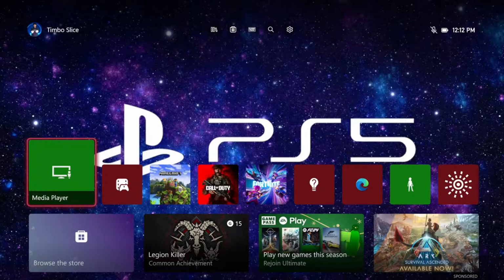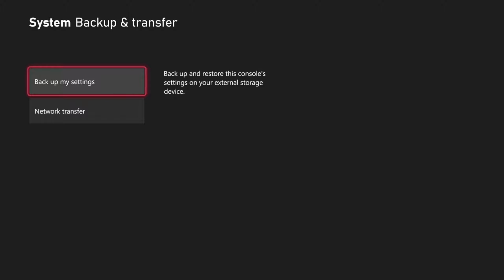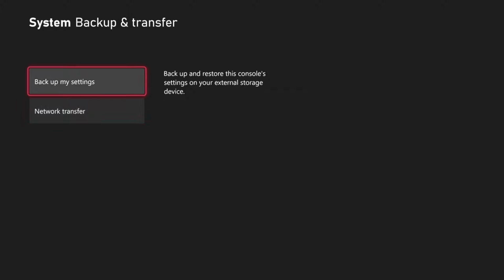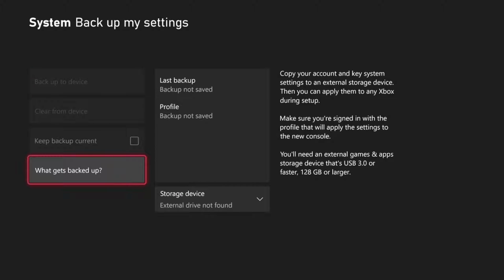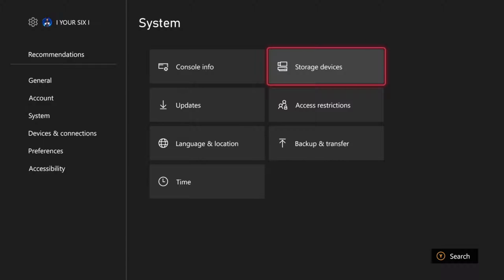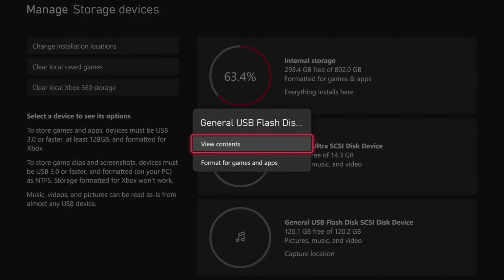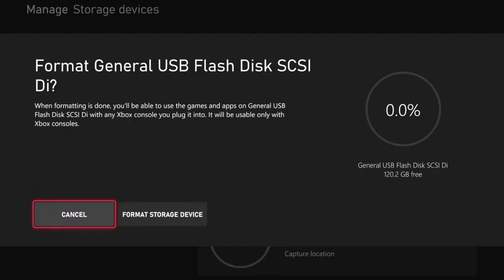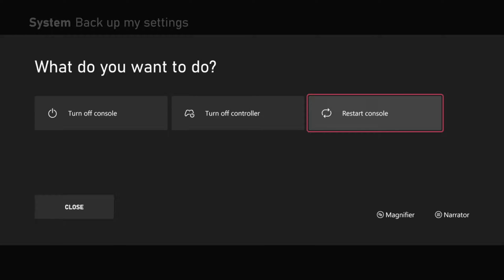How to Back Up Games & Apps on Xbox Series X to External Storage (Save Settings)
To back up games and apps on Xbox Series X to external storage, you can follow these steps:

Connect the external hard drive to your Xbox Series X|S.
From the Xbox Series X|S dashboard, go to the settings tab.
Scroll down to System and select Storage.
Select the game or app you want to back up.
Select Move or copy.
Choose the external hard drive as the destination for the backup.
Select Move or Copy again to start the backup process.